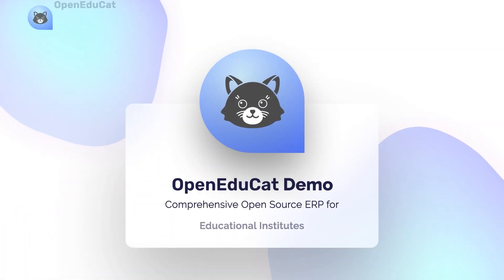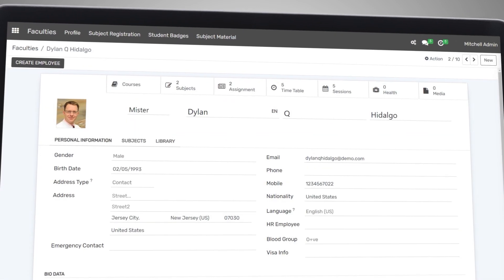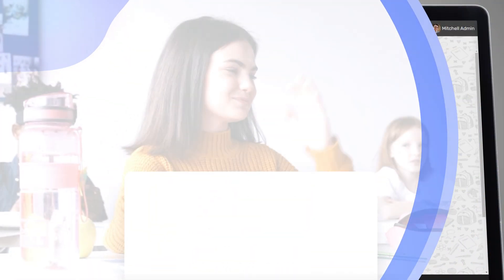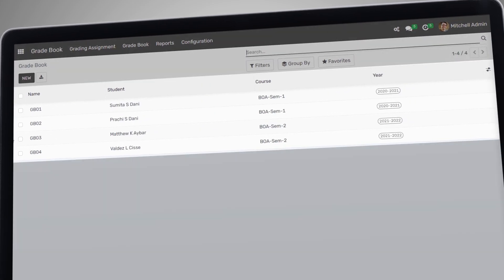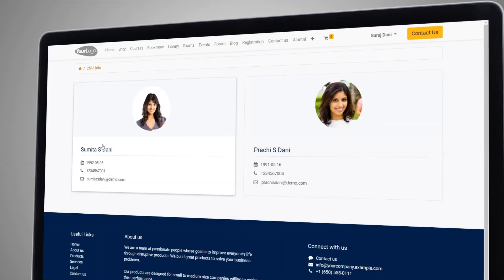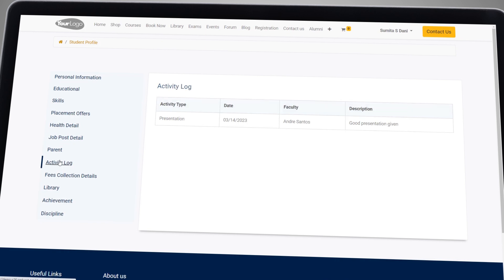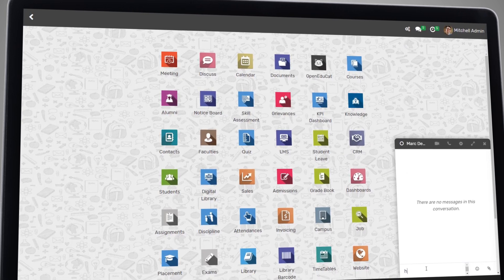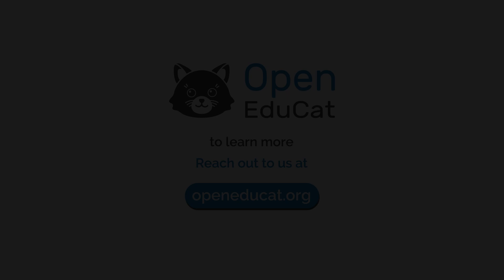OpenEduCat Comprehensive Overview | An Open-Source Educational Management System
OpenEduCat is an open-source educational management system that is designed to help schools and educational institutions manage their day-to-day operations. It provides a comprehensive set of features that cover all aspects of school management, including:

👉 Student Management- 0:20
👉 Staff Management - 1:04
👉 Course Management - 1:28
👉 Curriculum Management - 2:01
👉 Attendance Management - 2:26
👉 Assignment Management - 3:05
👉 Grade Book - 3:29
👉 Finance Management - 3:49
👉 Library Management - 4:20
👉 Parent Portal - 4:46
👉 Student Portal - 5:17
👉 Human Resource Management - 6:10
👉 Communication Management - 6:32
👉 Analytics & Reporting - 7:17

OpenEduCat is a powerful and flexible system that can be customized to meet the specific needs of any school or educational institution. It is also easy to use and maintain, making it a great choice for schools of all sizes.

In this video, we provide a demo overview of OpenEduCat | An Open-Source Educational Management System. We show you how to use the system to manage students, staff, courses, curriculum, assessments, attendance, finance, communication, and reporting, etc.